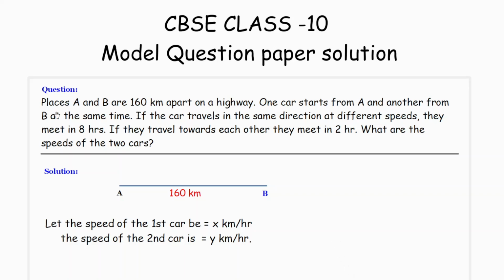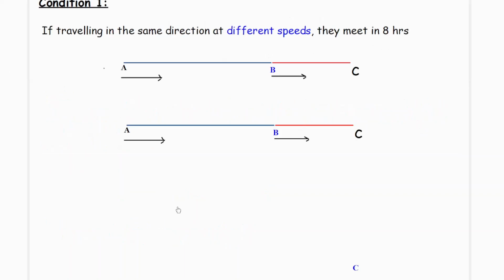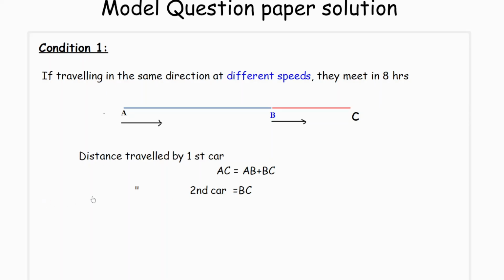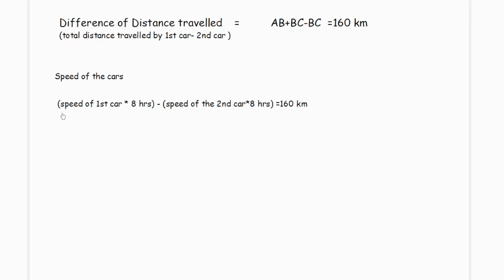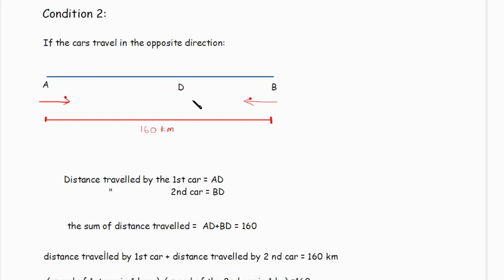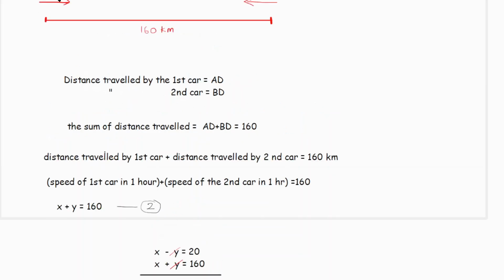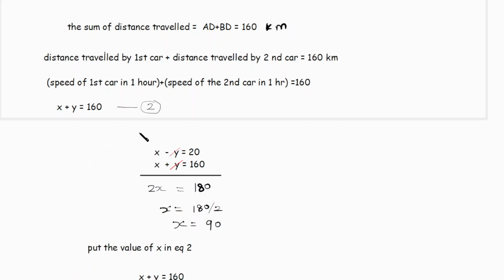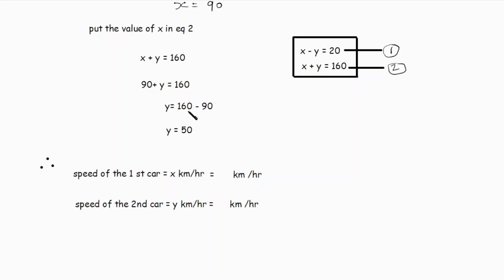CBSE sample question